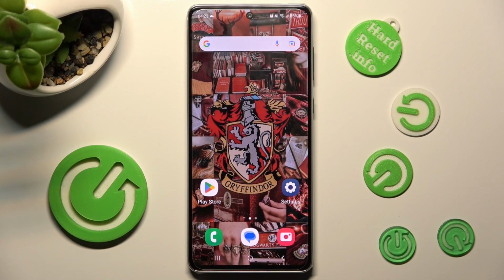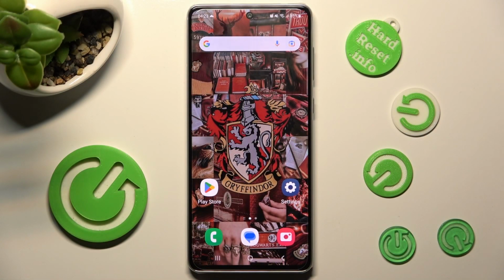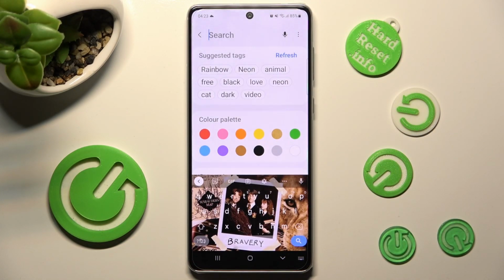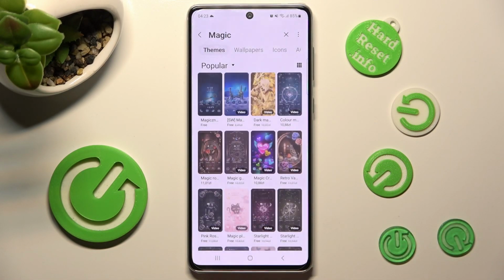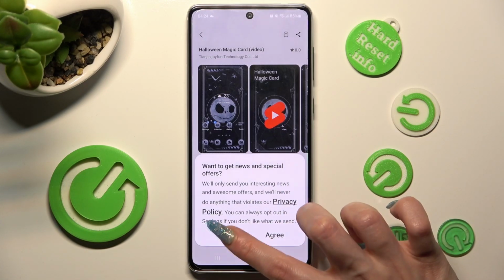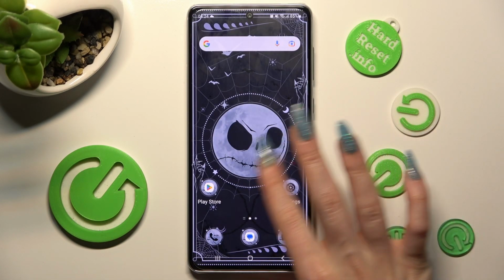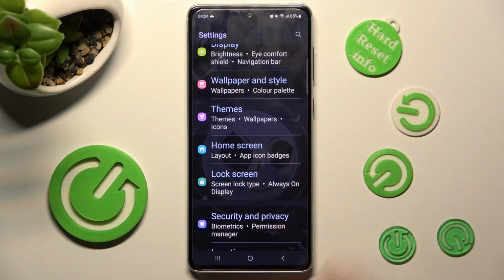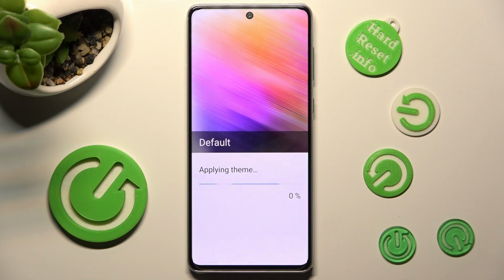How to Find Galaxy Themes Settings on Samsung Galaxy A73 - Change Device Theme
Would you like to change the current theme on Samsung Galaxy A73 but you don’t know where to look for the proper settings? If you will watch the above guide, then you’ll find out the easy way to get into the Galaxy Themes settings in order to check all of the available themes and pick the one which you prefer the most. Add a little freshness to your Samsung Galaxy A73 look by changing the theme just within a couple of seconds.